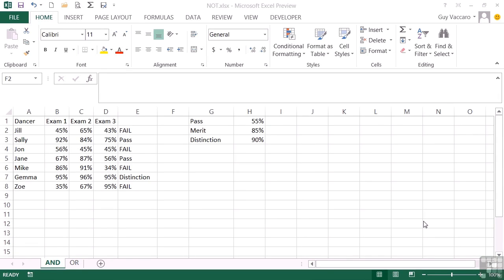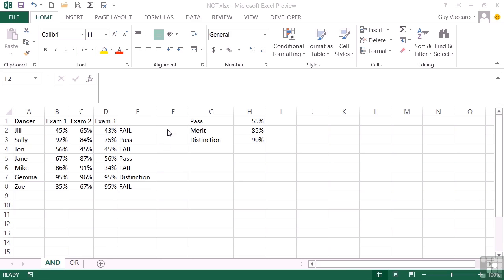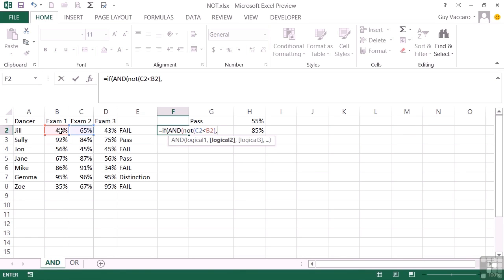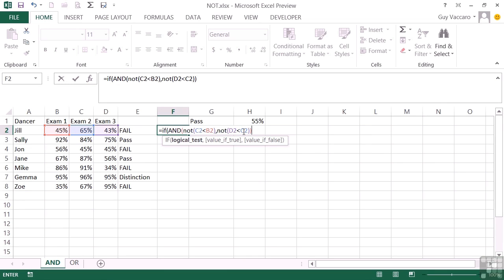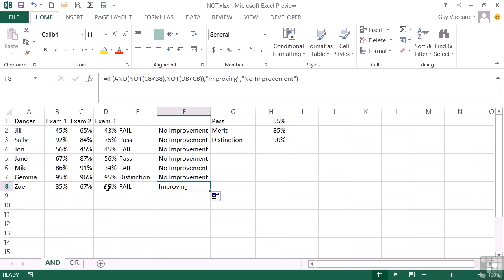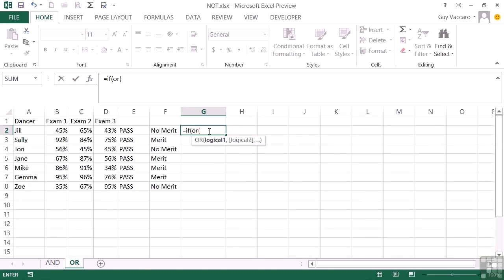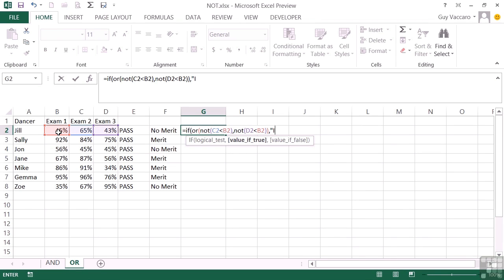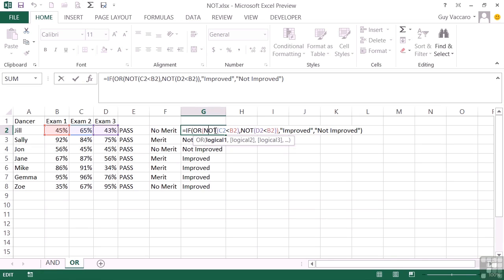Excel 2013 Advanced: The NOT Operator Within AND And OR Statements - Chapter 16 of 128